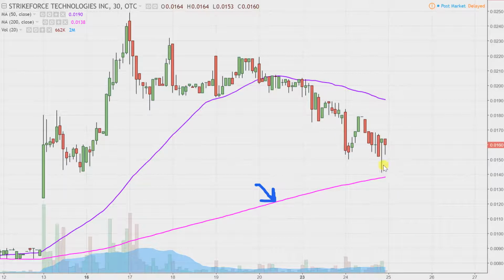StrikeForce Technologies, Inc - SFOR Stock Chart Technical Analysis for 10-24-17